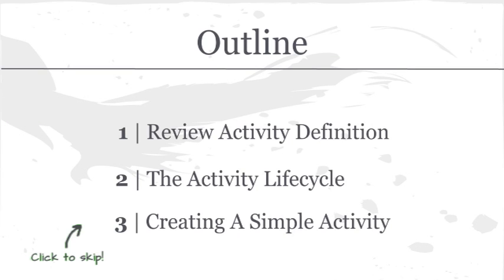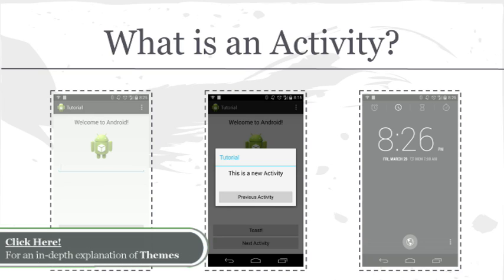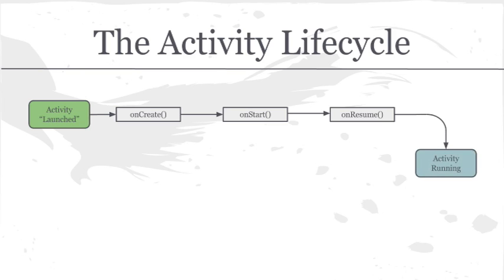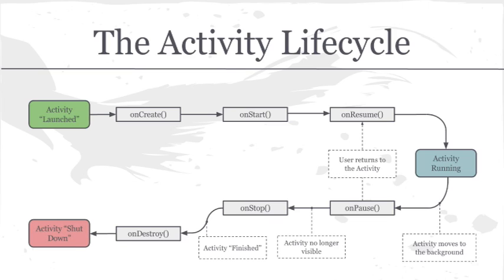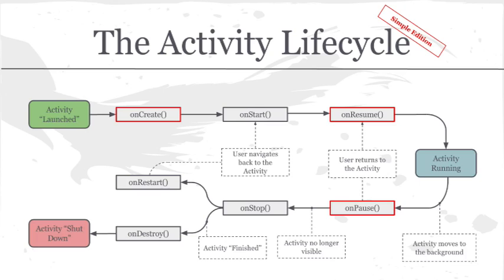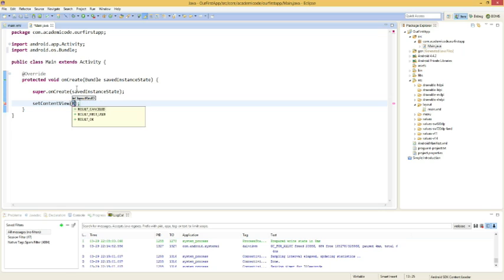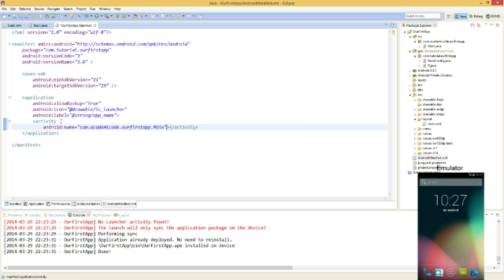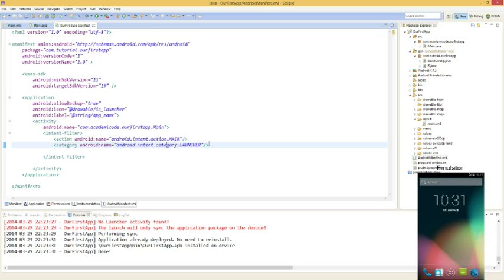Android Development Tutorial (The Fundamentals P4)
In this episode, we dive into the Android Activity.  This tutorial will be very important going forward as Activities are really integral to most Android applications, housing the key functionality of that app.

Some more information on Android Activities...